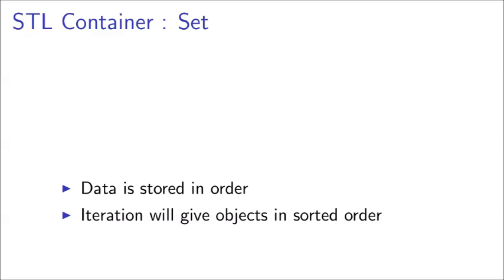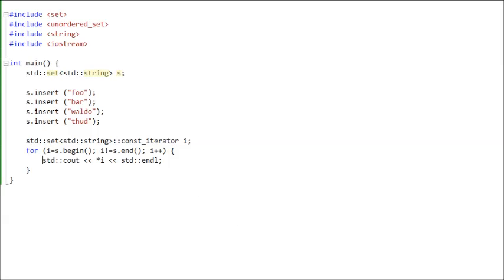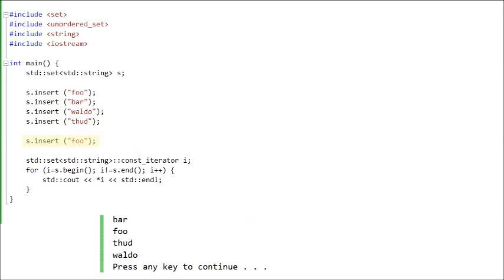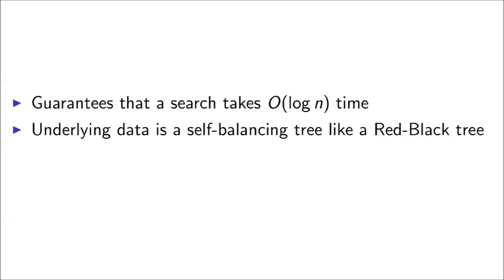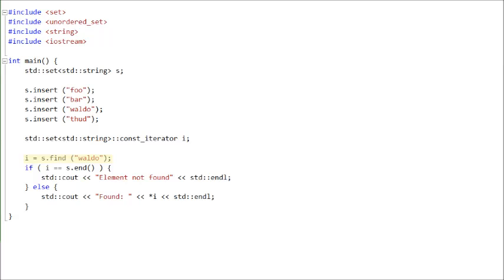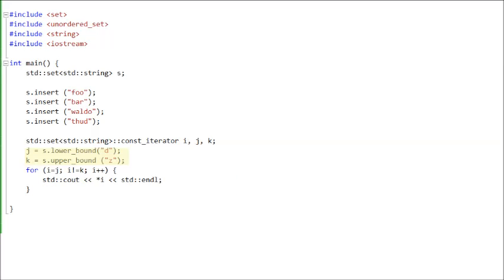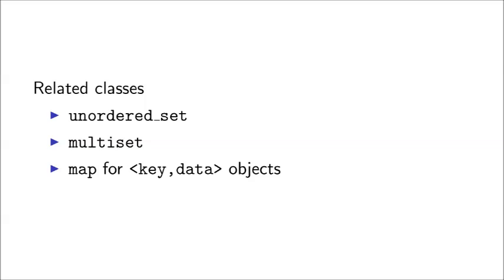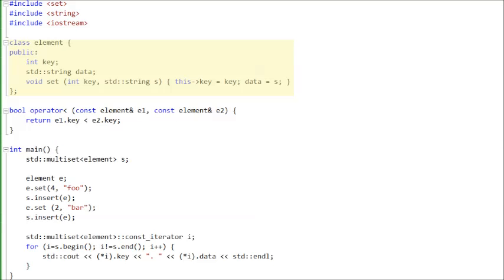STL Container: Set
Brief description of how to use STL container Set